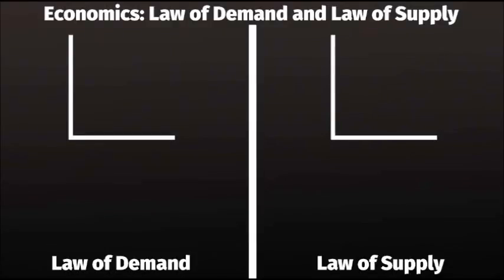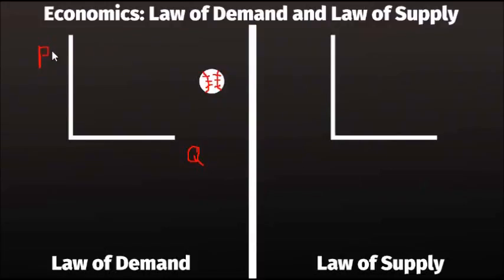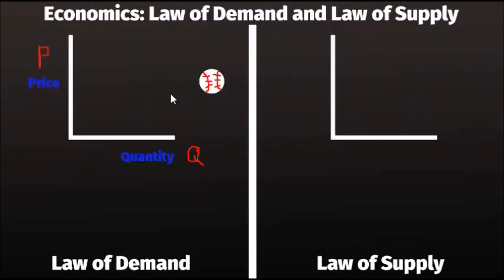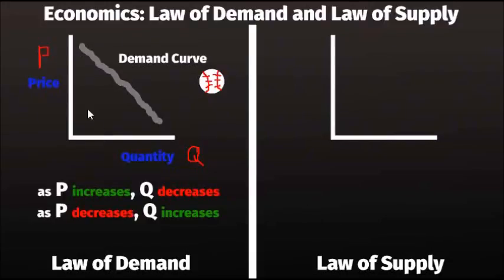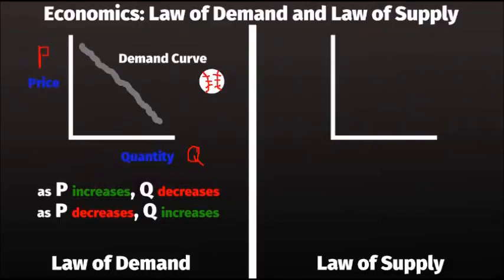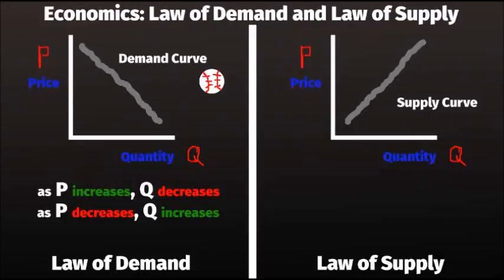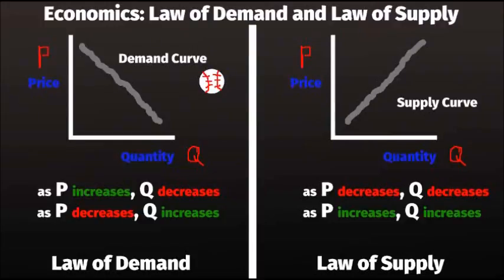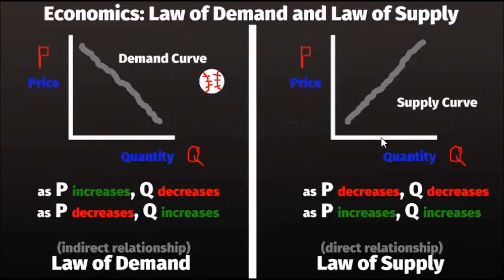Laws of Demand and Supply | Demand and Supply Curves - Fundamental Economics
This is a very quick video about the Laws of Supply and demand as well as a brief introduction to demand and supply curves. If this video is a little fast, we apologize. Our lessons are meant to be fast. Read more below.

What is the law of supply? The law of supply describes the direct relationship between price and quantity. This means that as price increase, quantity also increases. This tells us that the supply curve, a graphical representation of the law of supply, is upward sloping since the slope is positive. The law of demand on the other hand describes the indirect relationship between price and quantity demanded by consumers. This means that as price increases, consumers demand less. This is represented by the demand curve as a downward sloping line since it has a negative slope.

Lastly, If you need any clarification on the subject matter in this video, please eave a comment. Hopefully either us or one of your fellow leaarners can answer your question! Also, understand that we may be able to answer your questions if we have too many questions being asked.